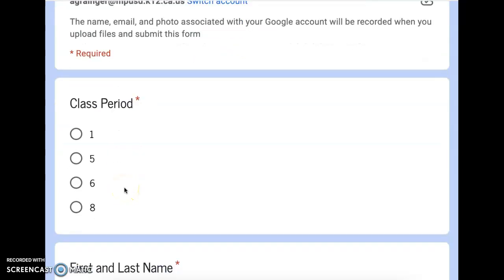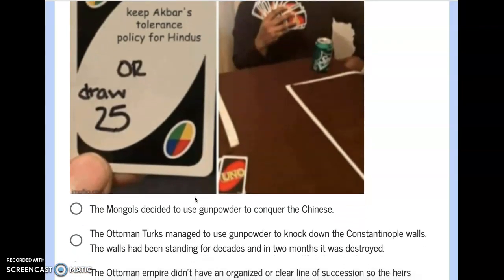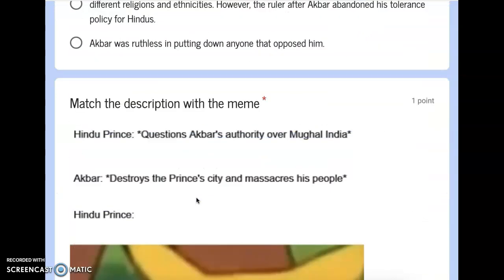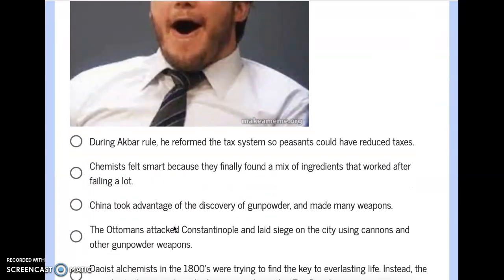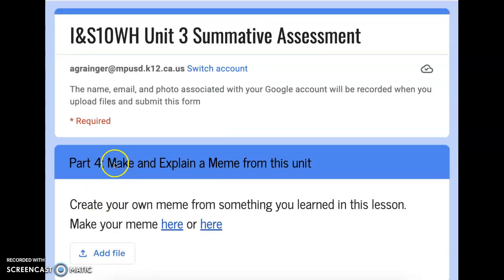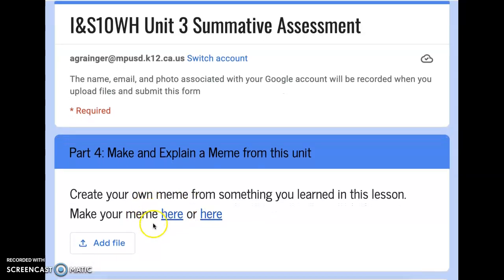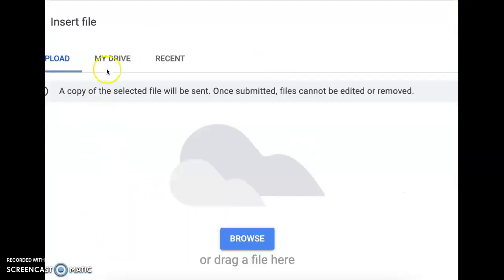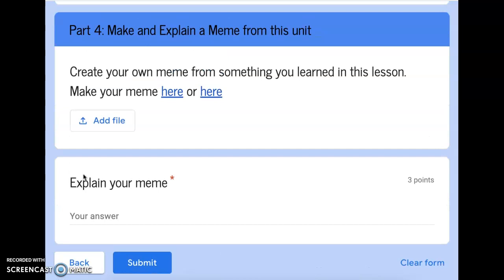I&S10WH Unit 3 Summative: Google Form